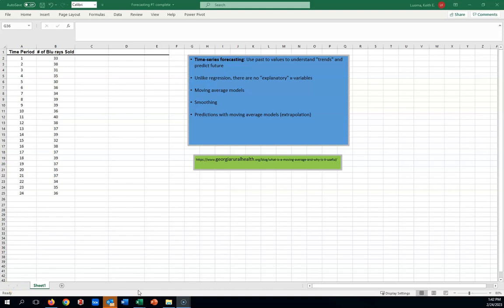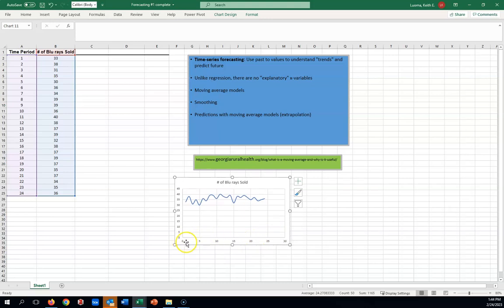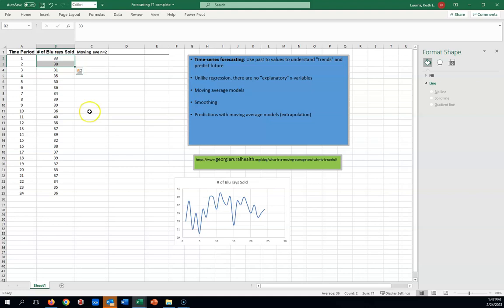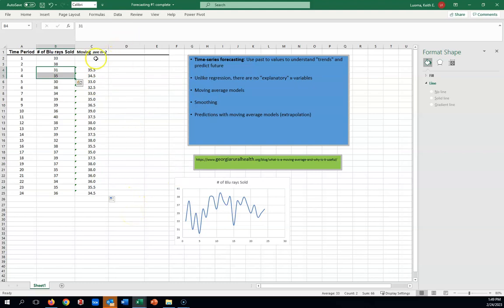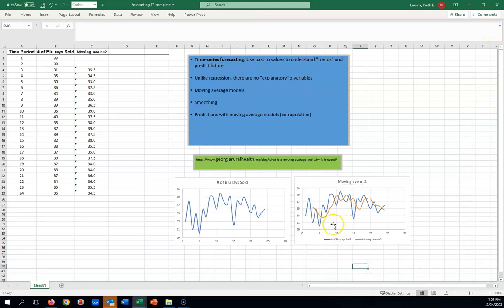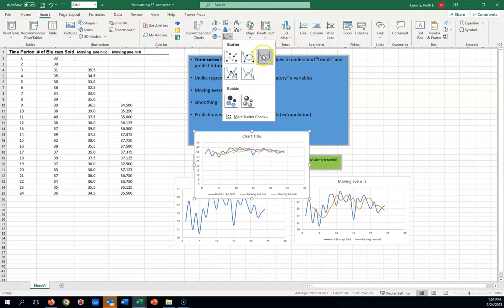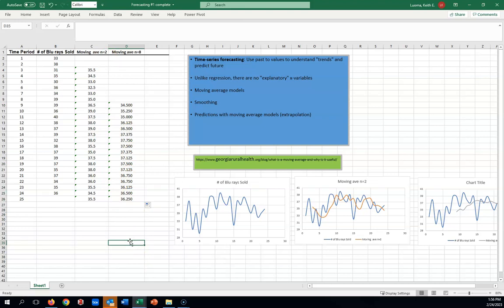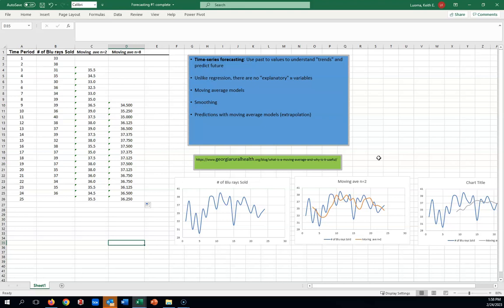Forecasting with moving averages (Excel)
This video provides an introduction to moving average models in Excel. The AVERAGE formula is used.